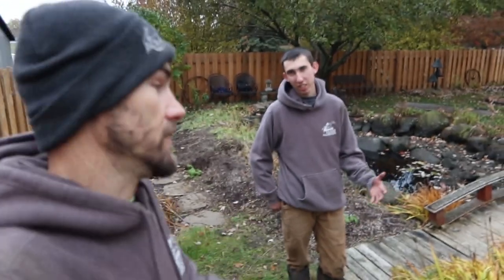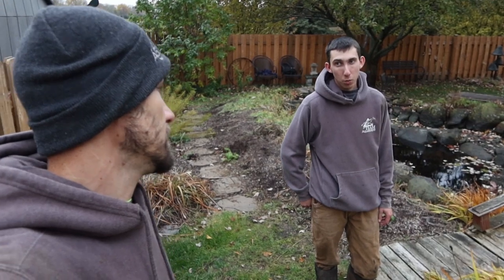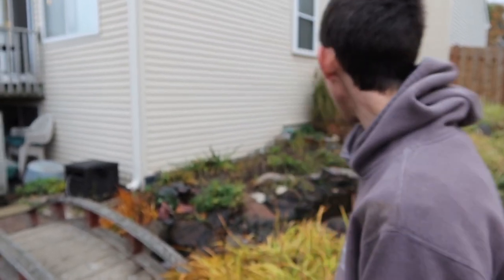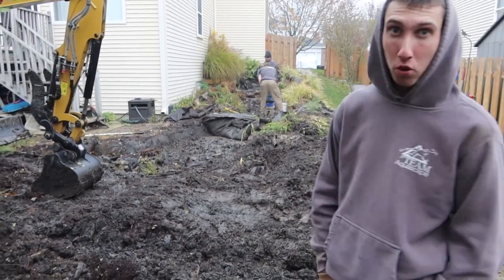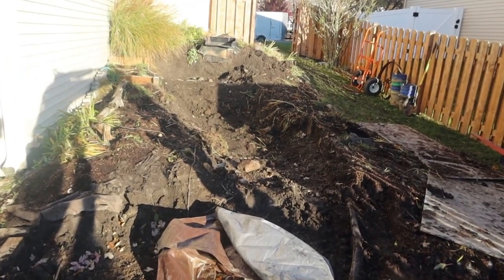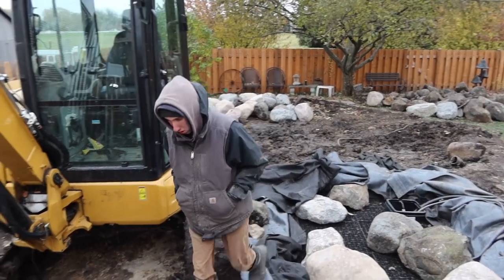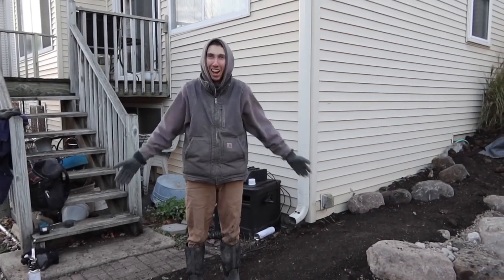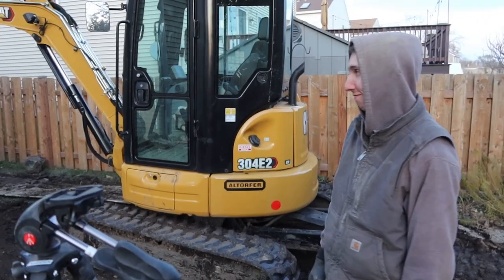15-FOOT *WATERFALL* and Stream Replaces Old Pond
Today we ripped out a 20-year-old pond to replace it with a 15-foot waterfall and stream. It's a 512-gallon system and faces a location where a future patio will sit.

Aqualand – Aquascape Inc. corporate headquarters:
901 Aqualand Way St. Charles, IL 60174